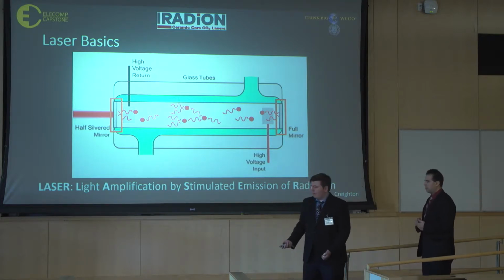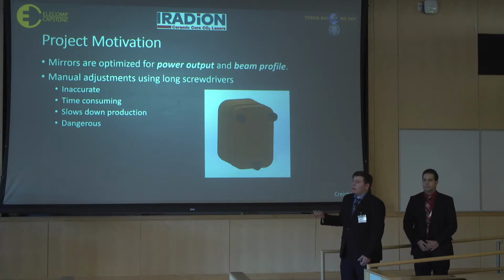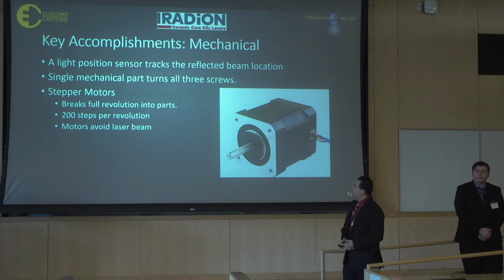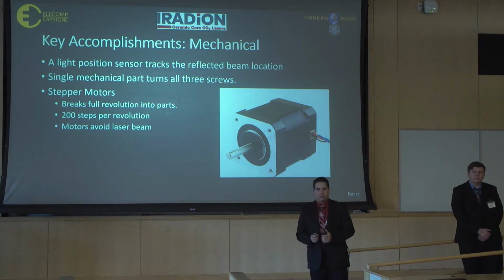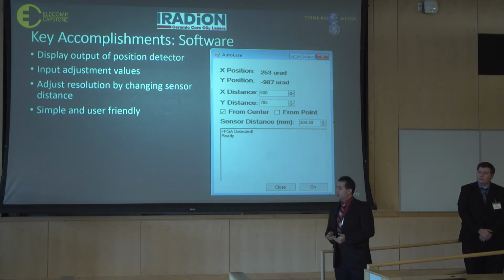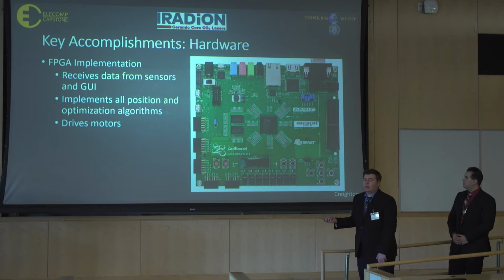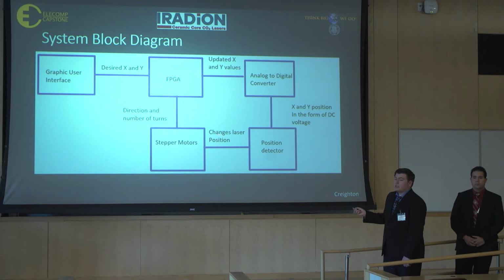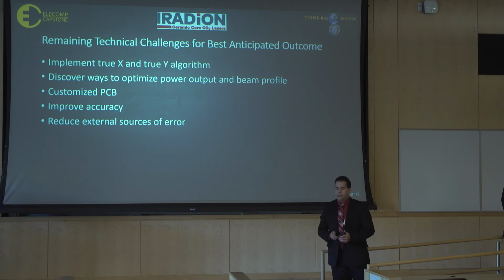Automatic Laser Optimization - ELECOMP 2017 Fall Symposium - Iradion Laser Inc